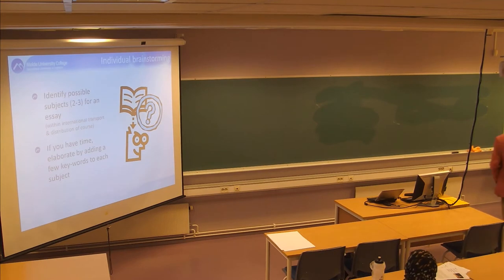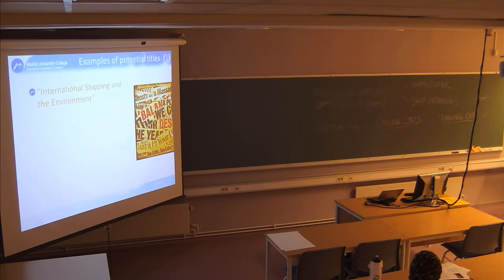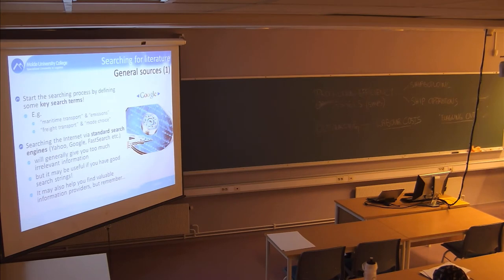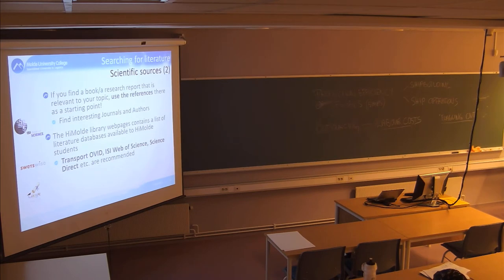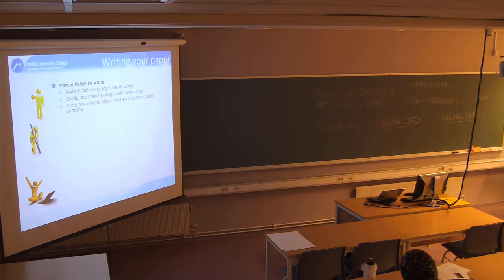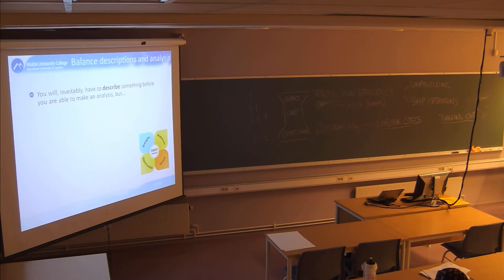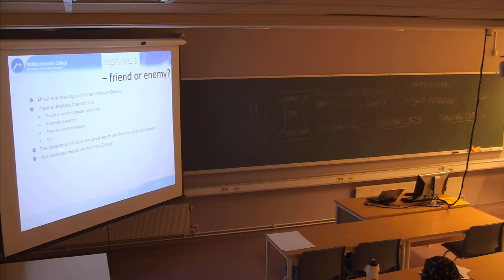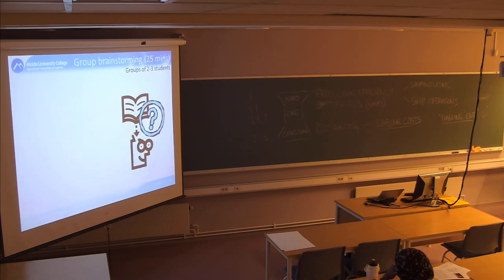01-F-04 Forelsning SCM500 (11.sept. 2014)